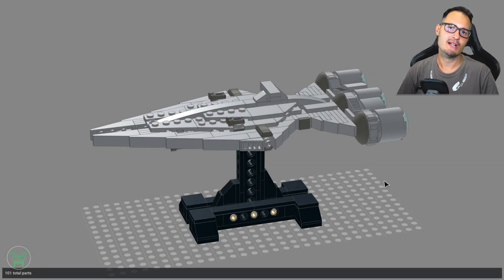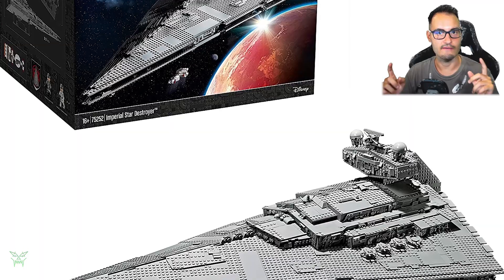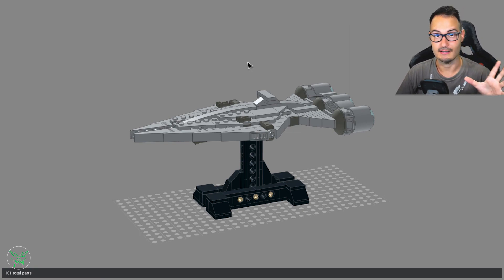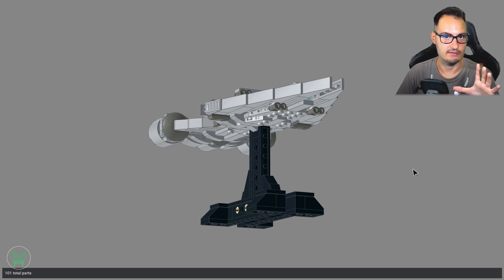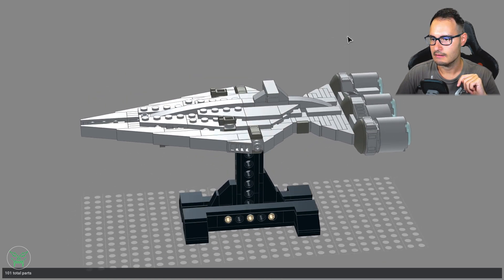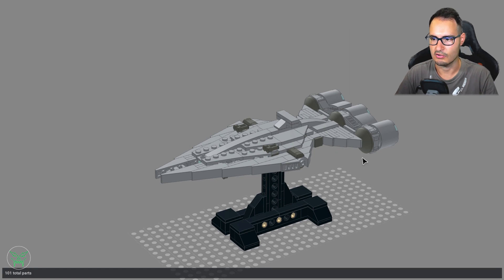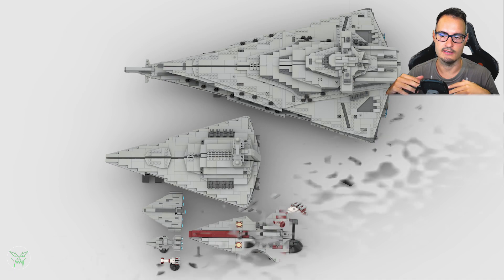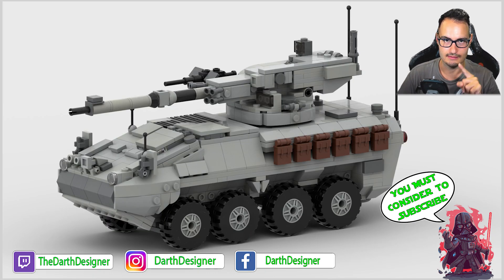LEGO Star Wars UCS | Arquitens Class Cruiser | 1:1500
The STAR WARS Arquitens Class Light Cruiser in scale with the LEGO set 75252 UCS Star Destroyer 1:1500 Scale!